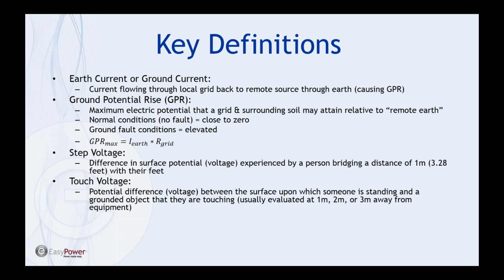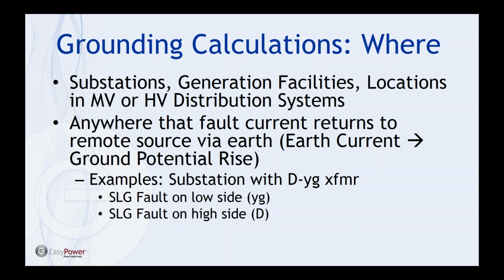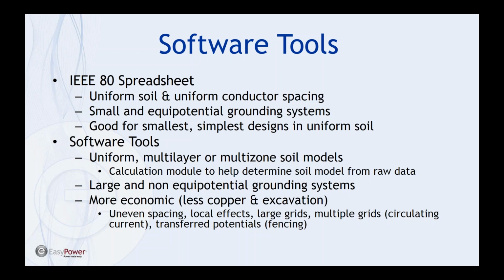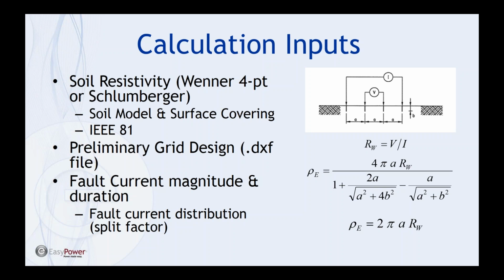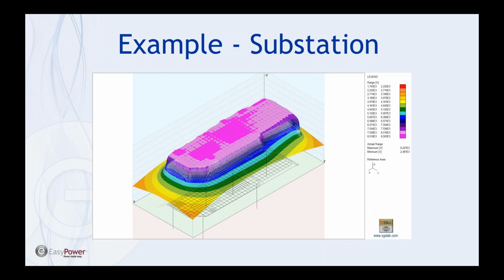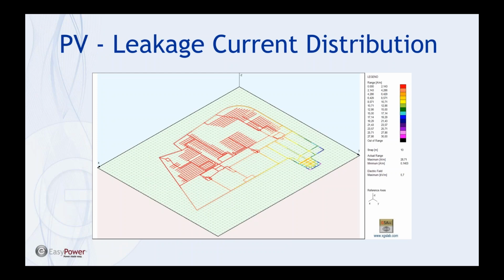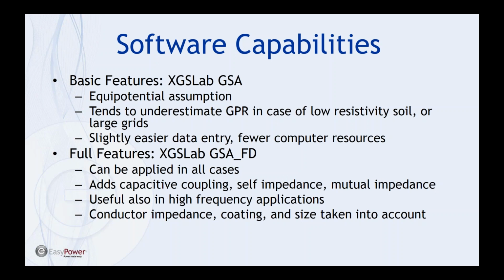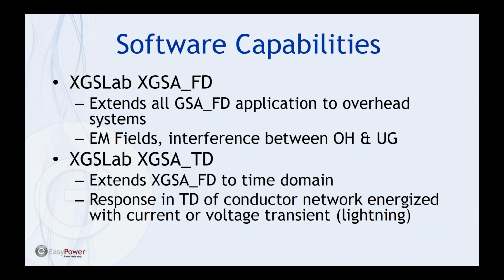An Introduction to Grounding Calculations and Why They Are Necessary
This webinar, given by Michael Antonishen, P.E. at TriAxis, a Division of DEA, provides a basic introduction to grounding safety calculations (IEEE 80 step & touch) that are generally performed for medium and high voltage AC power stations or similar facilities. Basic grounding concepts and calculation inputs will be introduced, and the need for this type of modeling and analysis will be discussed. Using software programs to model grounding systems and perform analysis is now standard for all but the simplest grounding designs, and commercially available programs have many uses. We will explain some of the most common uses of fully featured grounding programs and show example results for a simple grid design.